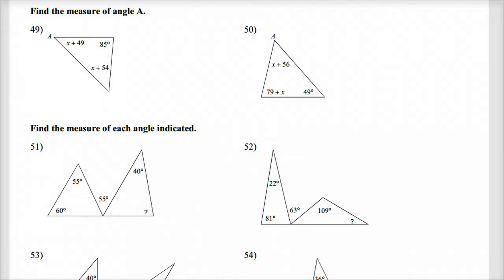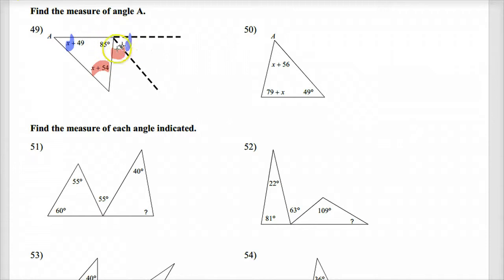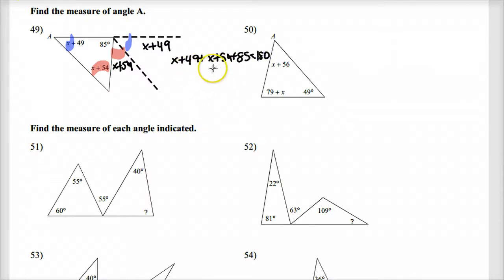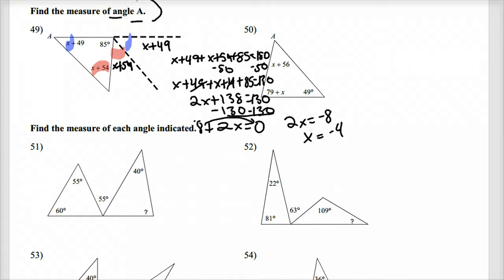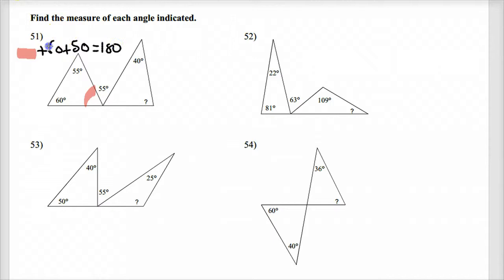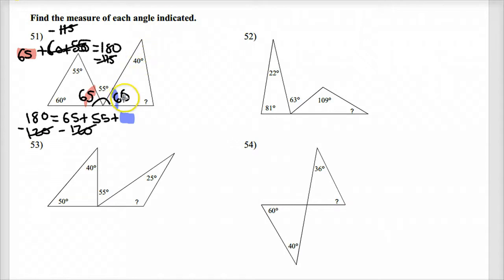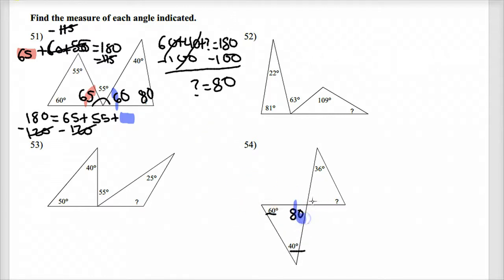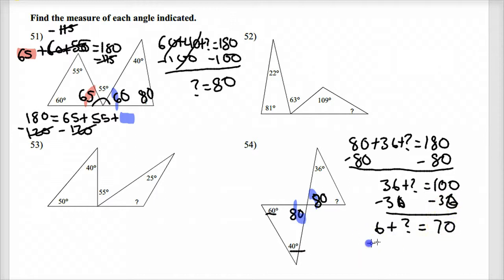Math1 G1b Practice Part 3